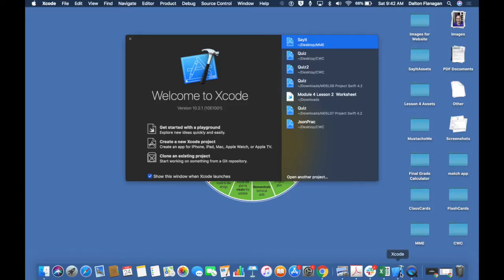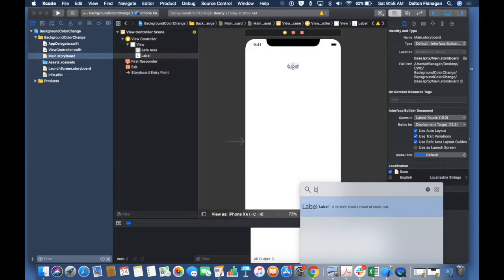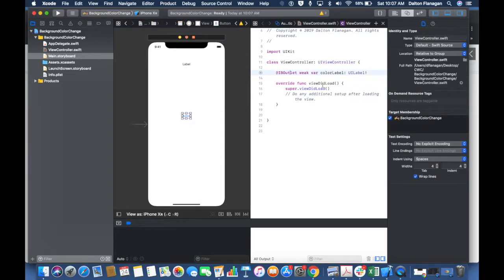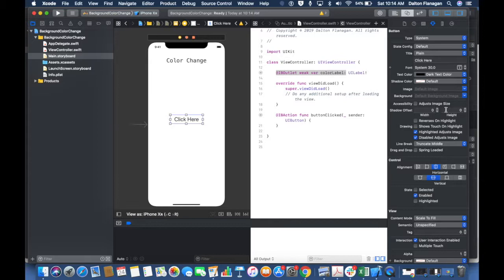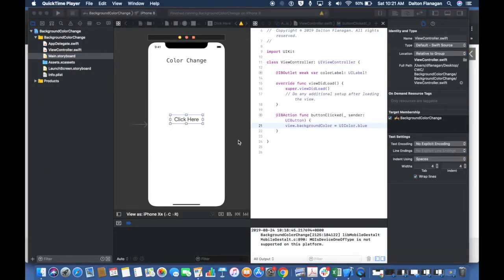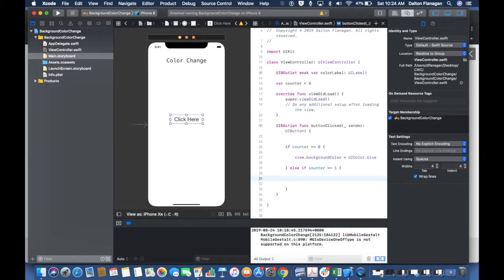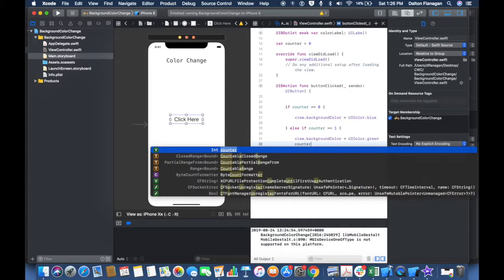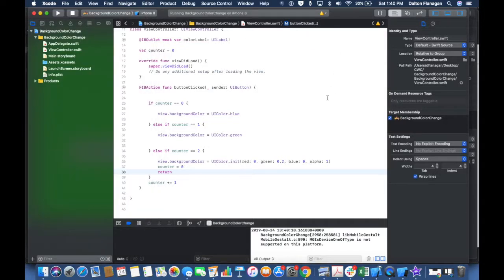Xcode Background Color Change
This is a simple app that changes the background screen color. If you want to create your first app with Xcode, this is a good place to start.